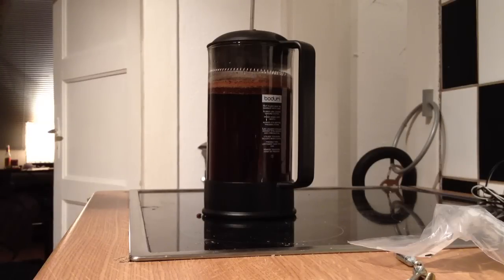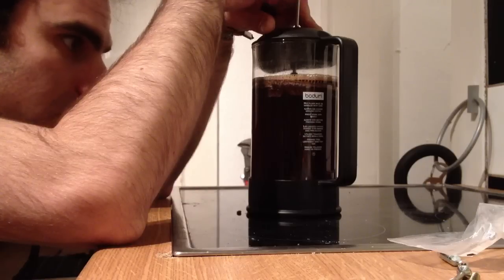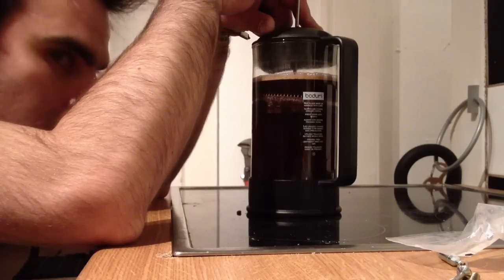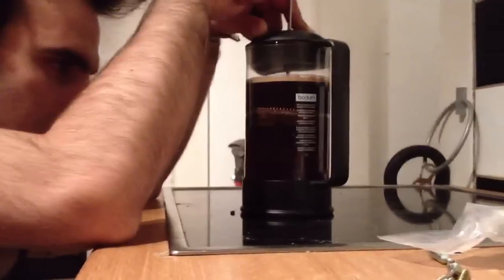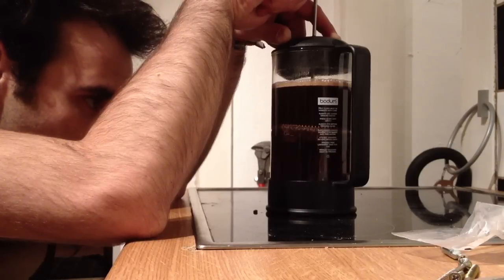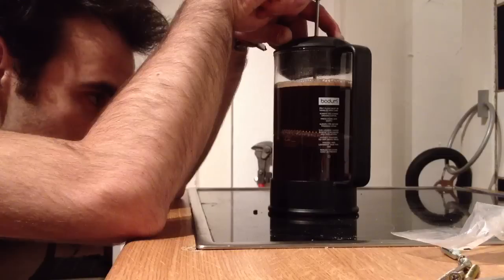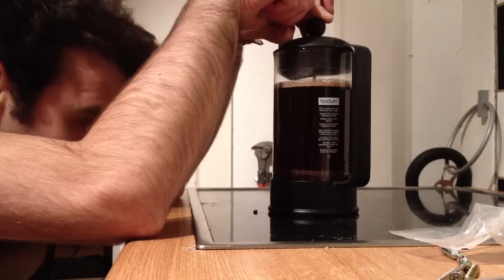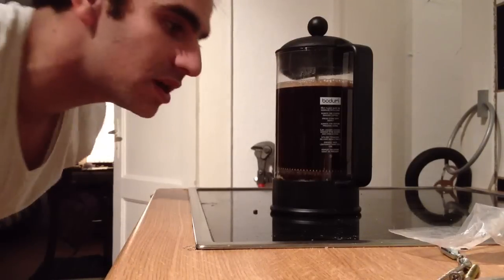DJ's Hourglass & And1 Makin coffee!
Vorsicht, heißer Kaffe!